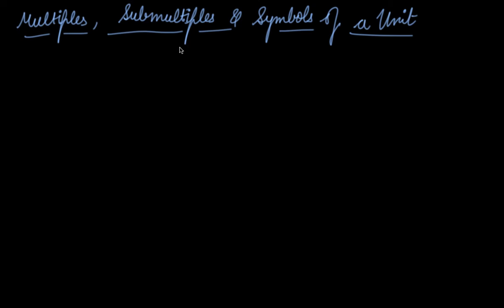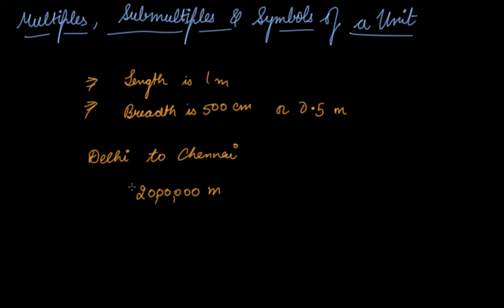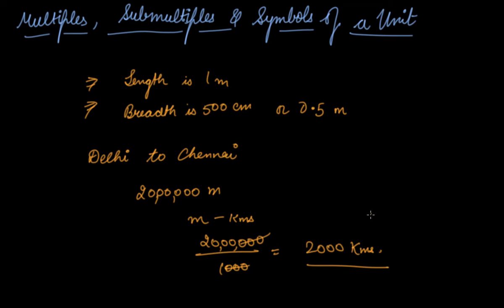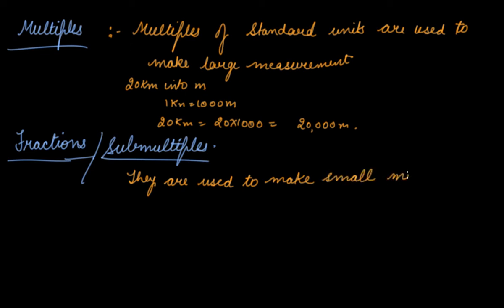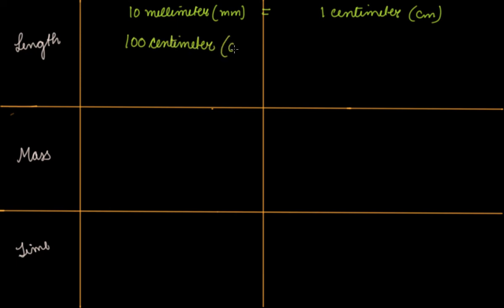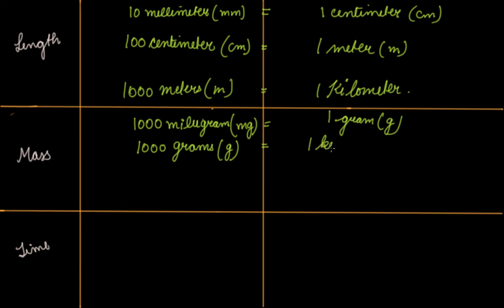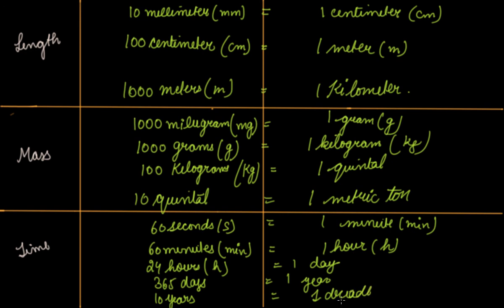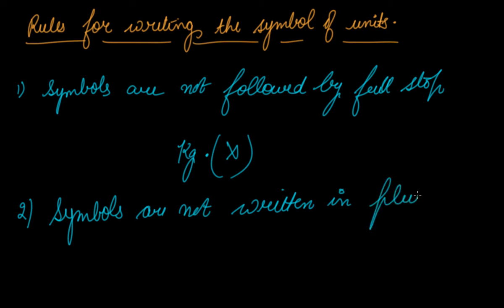Multiples Submultiples & Symbols of a Unit | Class 6 Physics Motion and Measurement of Distances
Multiples Submultiples & Symbols of a Unit | Class 6 Physics Motion and Measurement of Distances by Parul Madan